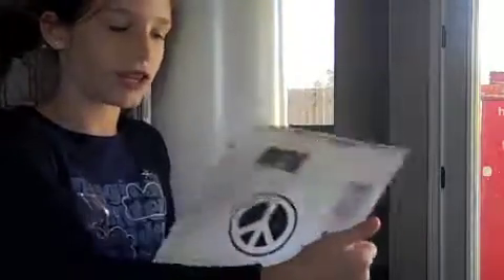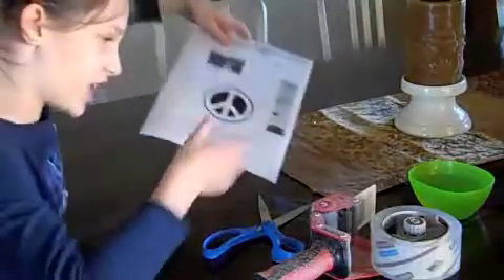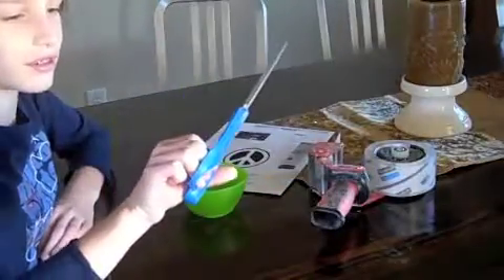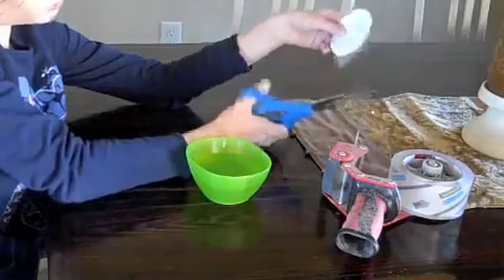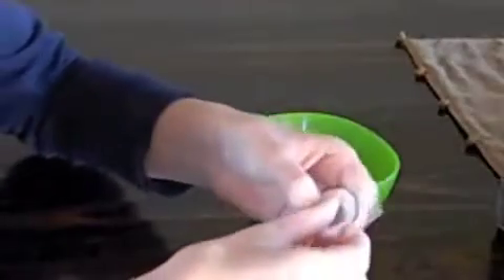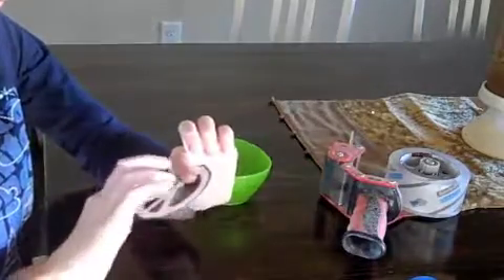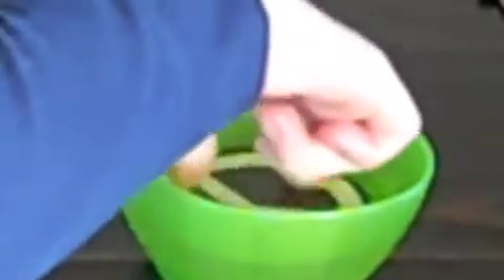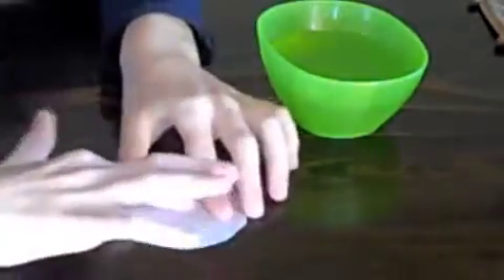Friday LOVES stickers!!!!!!!!!!!!!!!!!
Micah shows you a SURPRISE way how to make stickers! sorry it is sort of late. I uploaded it but it wouldn't show up. I had to upload it from Youtube.

Things you will need:
Water
An image
scissors
masking tape
optional colored sharpies.